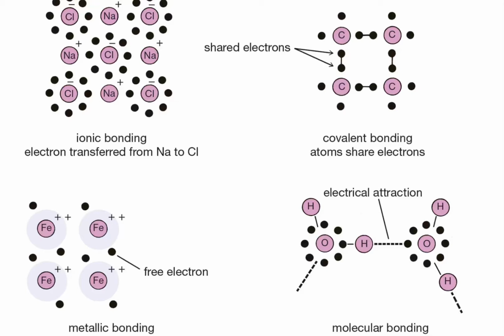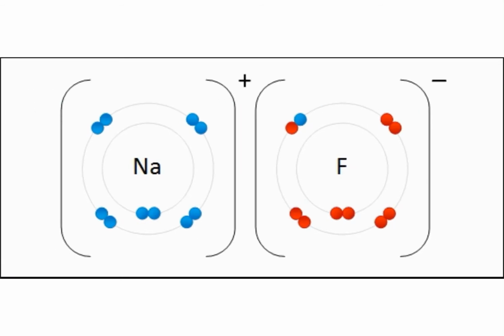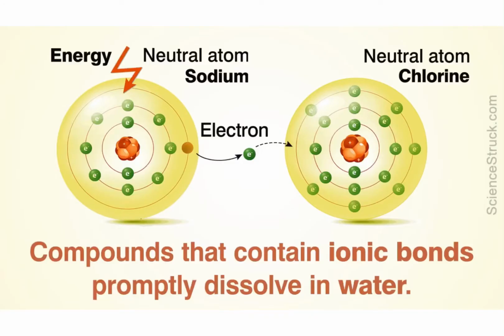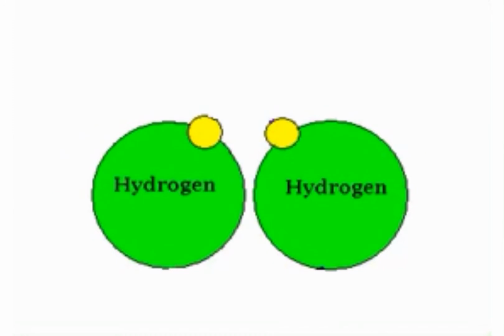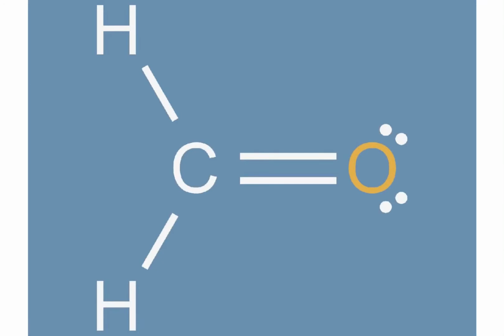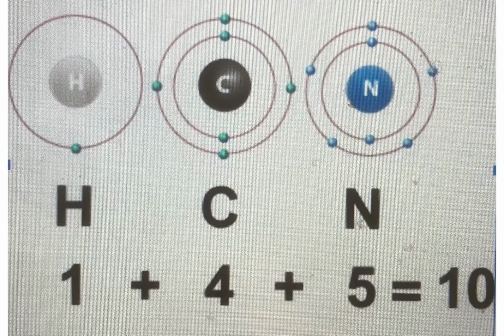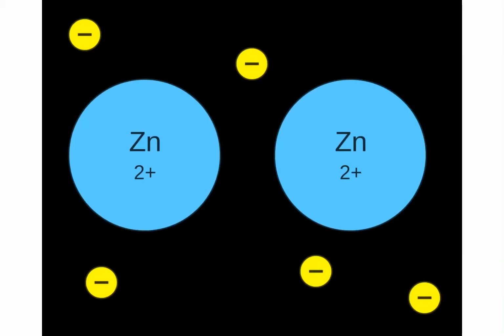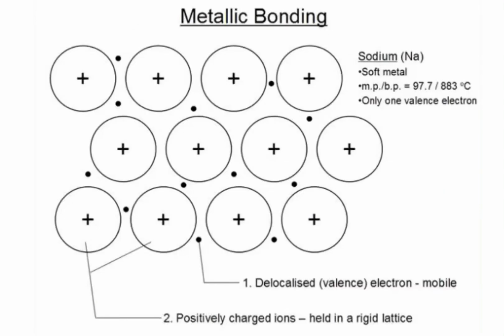chemical bonds -Isabelle